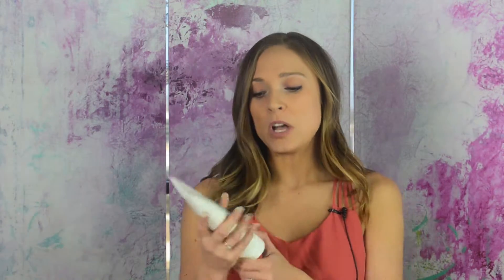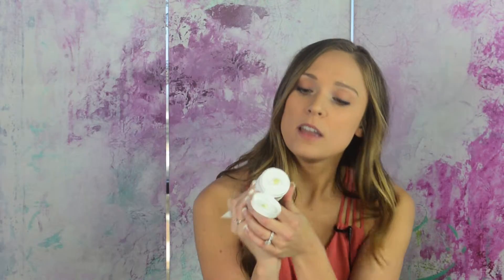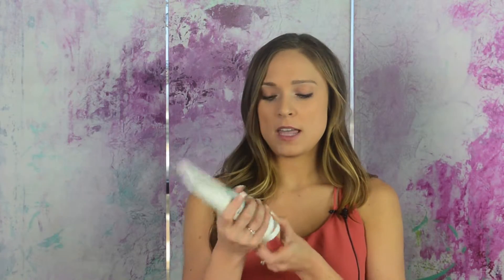Perfect Curves Cellulite Cream Review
After the review, check out our list of the 10 best cellulite creams!

Check out this video to see what we thought of Perfect Curves Cellulite Cream after we tried it for a while.

People are always asking me which cellulite-helping product is best.  In this review I’ll go over everything you need to know about this product.

Here's a breakdown of what you'll learn:

First, I’ll give you my overall rating of the product based on how it compares to all the other cellulite creams I’ve tried.  You don’t want to miss this part!

Then, I talk about what it looks and feels like.  Cellulite products come in many forms such as creams, oils and even massagers.  Each one is different, and I’ll tell you my first impressions on the texture and look of the product.

Next, I talk about the smell, and how easy it is to use. Both of these are very important aspects. A lot of these cellulite creams don’t smell very good, and I’m here to try them out so you don’t have to.

Most importantly, I go over what kind of results this cream produces.  If you’ve ever wondered, “ Ok, there are hundreds of cellulite creams, but which one will actually help my cellulite?” then you’ll really like this part.   And let me tell you, I can be brutally honest about which anti-cellulite products I do and don’t like.

In short, if you want to learn all about this Perfect Curves Cellulite Cream, I’d recommend checking out this video.

And after you’re done, be sure to check out my list of the 10 best cellulite creams!